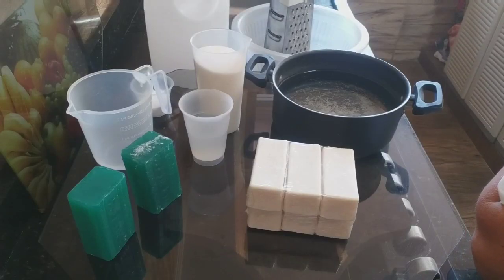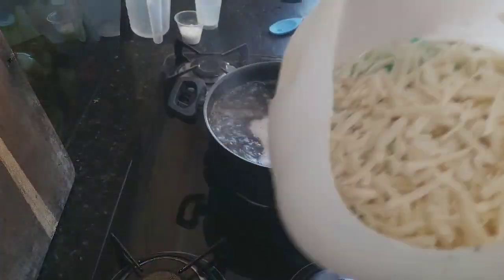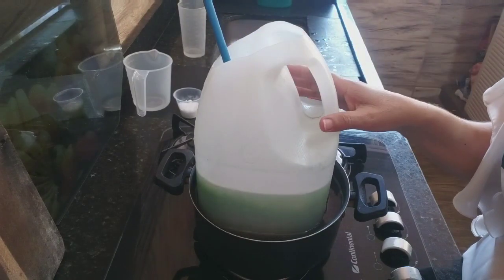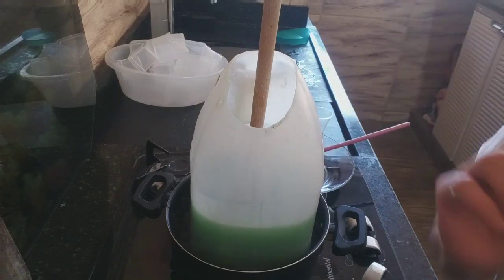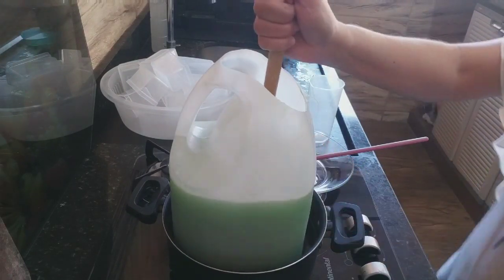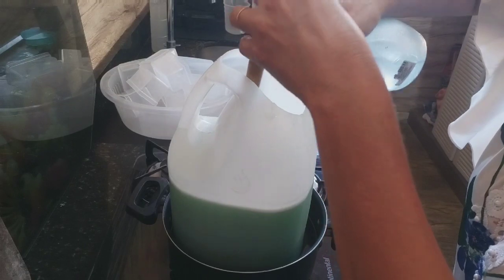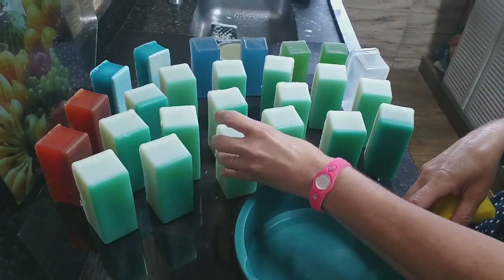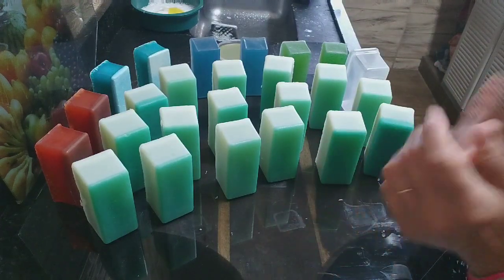🔴COM ESSE SABÃO PAGUEI TODAS AS MINHAS CONTAS, FEITO NO FRASCO DE AMACIANTE!!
Espero que tenham gostado do vídeo, podendo ser usado em roupas brancas e coloridas e em todas as louças da pia (alumínio e inox) com o custo baixo da receita, ótimo para uma renda extra.

👉 INGREDIENTES 👈 👇 👇 👇

▪ 800 gramas de sabão caseiro que entrou sebo de boi e banha de porco
▪ 2 barras de sabão glicerinado dá ypê ralado de qualquer cor
▪ 100 ml de detergente
▪ 1 litro e meio de água
▪ 450 gramas de açúcar
▪ 50 ml de água fria
▪ 2 colheres de sopa de soda cáustica 96% á 99%
▪ 500 ml de álcool qualquer porcentagem
▪  Corante a gosto

▪ Soda 50%, 4 colheres de sopa ou 50 ml
▪ Soda 60% a 70% 3 colheres de sopa ou 40 ml

👉 LINKS 👈 👇 👇 👇

▪ Esse é o link do vídeo Sabão Branco sem cheiro de ranço velho usando água sanitária de mamão verde, que usei para fazer essa receita.

▪ Esse é o link do vídeo Pastas de Brilho só com 2 ingredientes, sem ir ao fogo, feito no frasco de amaciante!!

▪ Esse é o link do vídeo Com Sobras de Sabão Faça Sabão Clareador de Água Sanitária e Álcool, Super Potente!!

▪ Esse é o link do vídeo Sabão Marine de Água Sanitária, Coco e Álcool, feito no frasco de amaciante!!

▪ Esse é o link do vídeo Vocês Vão Se Apaixonar Por Esse Sabão Marine Lava Roupas e Louças, de vinagre!!

▪ Esse é o link do vídeo Incrível! Sabão Glicerinado usando o Limpador Diabo Verde como soda!!

▪ Esse é o link do vídeo Sabão Mole Nunca Mais Depois Desse Concerto! Me surpreendi com o resultado, perfeito!!